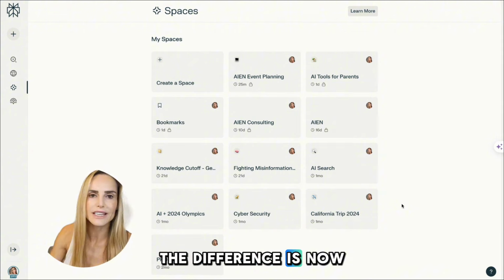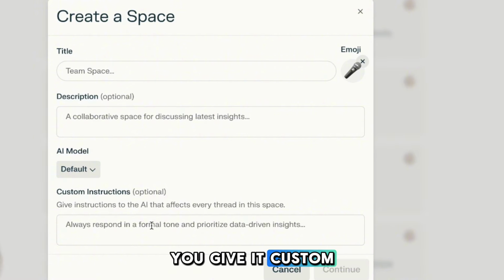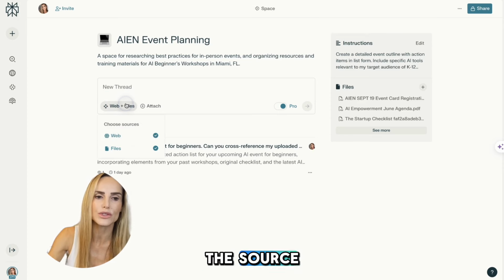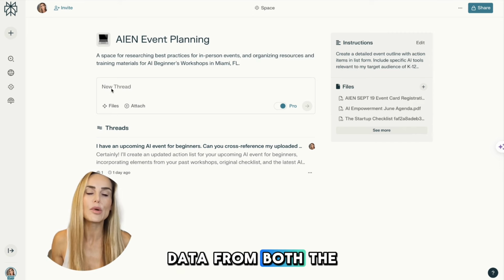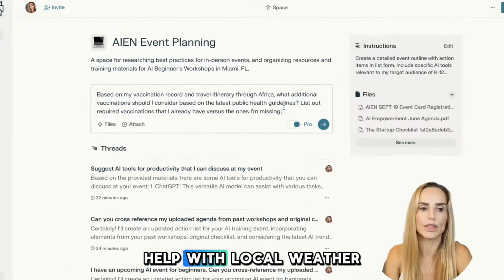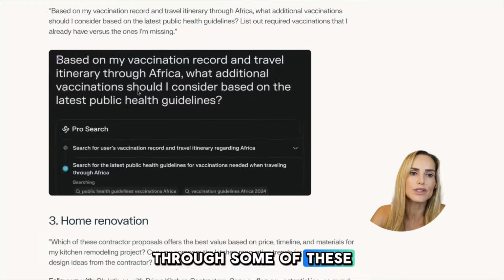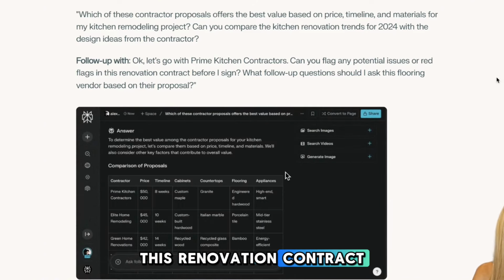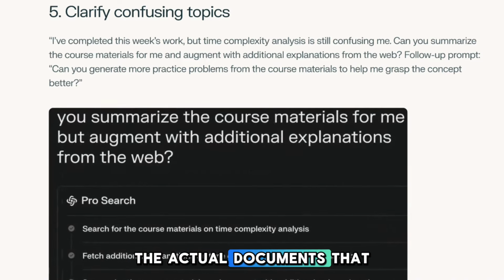Everyone's Sleeping on This Perplexity AI Feature!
🚀 Unlock the Future of Search with Perplexity Spaces! 🚀
What if I told you there's an AI tool that makes finding information faster, smarter, and more intuitive than ever before? 🤯

Perplexity just released Spaces - and it's transforming the way we search and organize information online. With this new feature, you can create personalized spaces for all your favorite topics, web searches and projects. You can also collaborate with others, and get precise, AI-powered answers in seconds.

Say goodbye to endless scrolling and hello to instant, tailored results! 🔍✨
In this tutorial, I show you how to set up your own Perplexity Space and show you exactly how it can transform your research, productivity, and learning. 🙌

Watch until the end for creative use cases and for how this tool can become your ultimate AI search assistant! 🎯